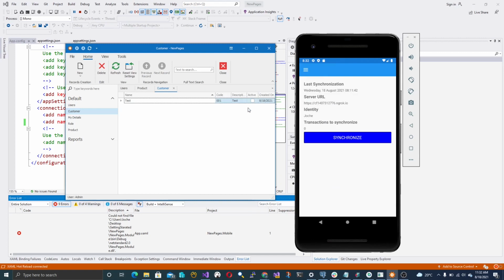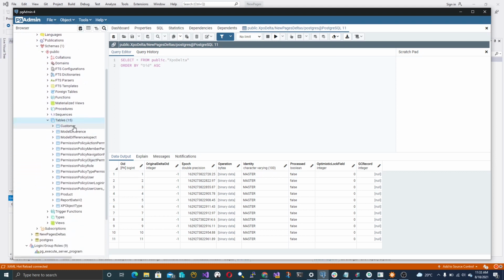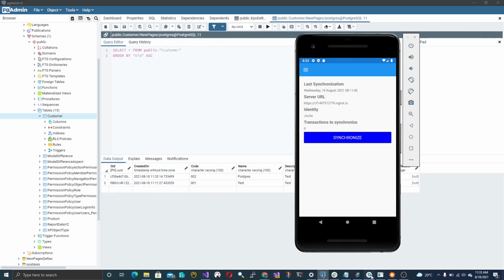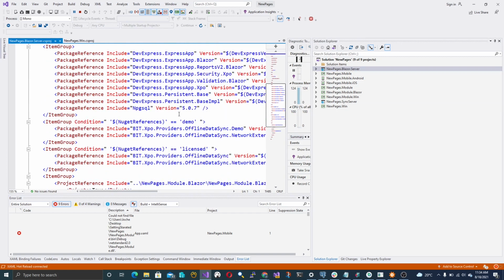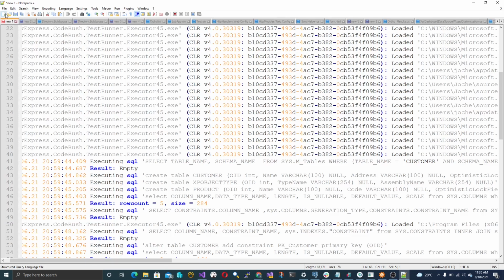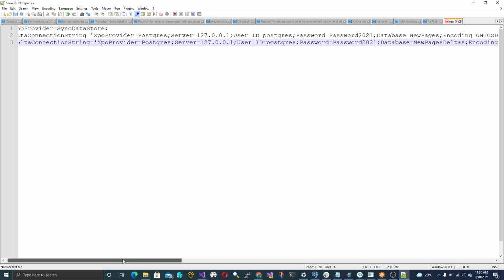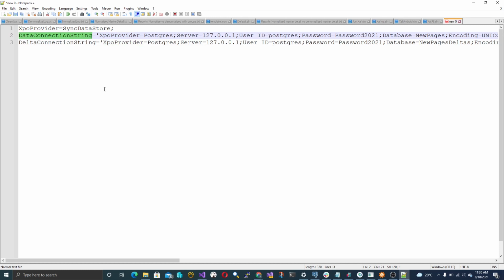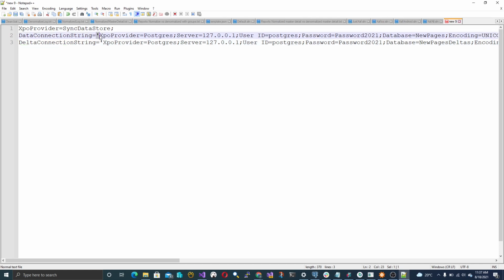01 XAF Synchronizing Postgres with Sqlite in Xamarin Forms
In this video, I to Synchronize data between a Xaf Application using Postgres and a Xamarin Application using Sqlite

Our sites